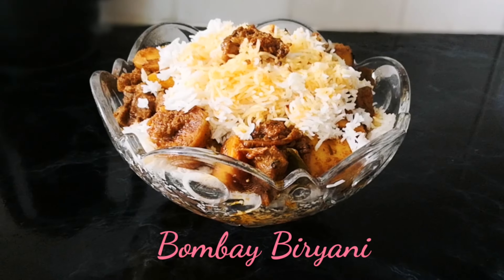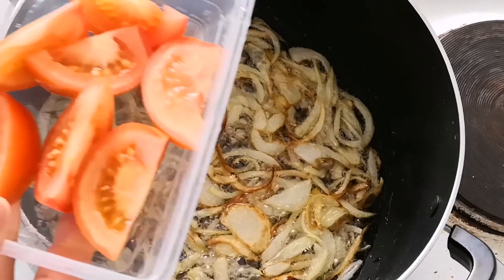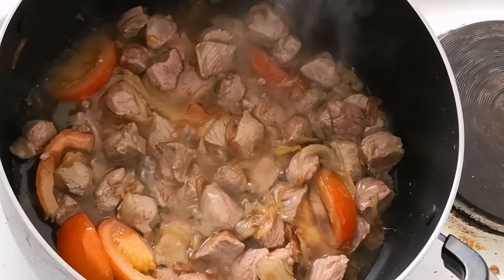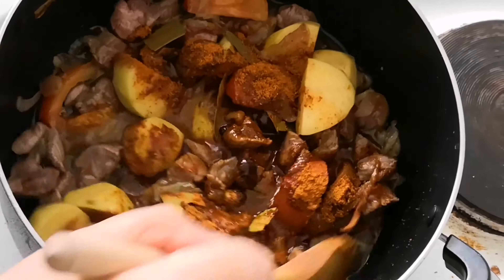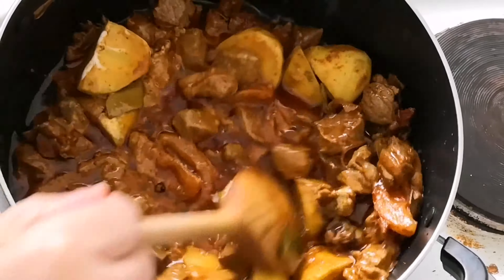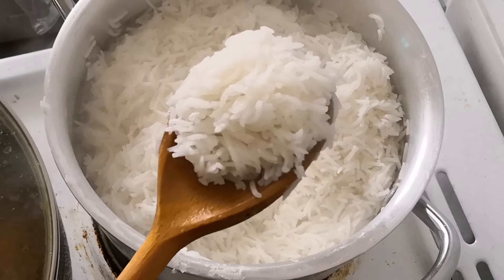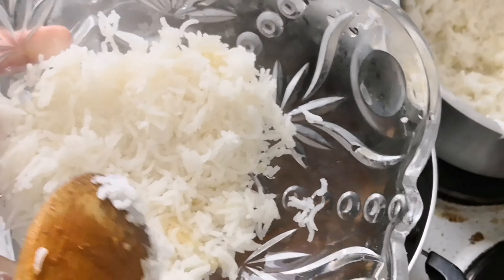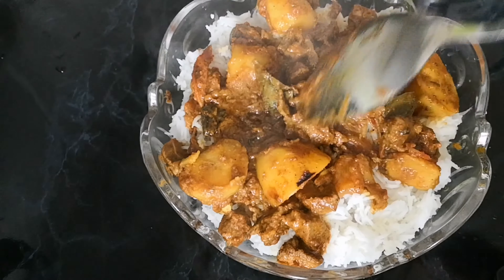Bombay Biryani | TaraCroft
Hello everyone, in this video i am showing you a quick and easy recipe of bombay style biriyani. You can make this for any special occasions and enjoy with your family and friends.